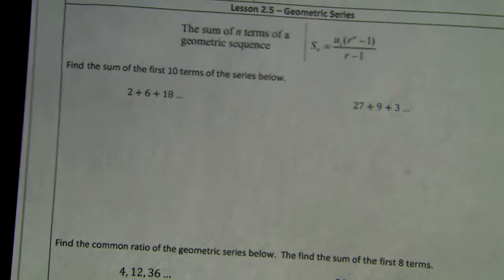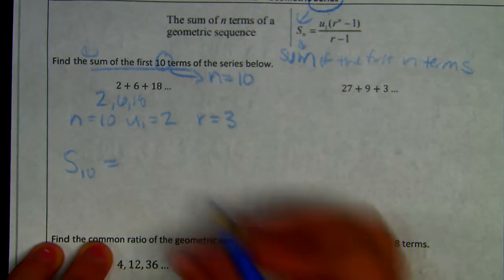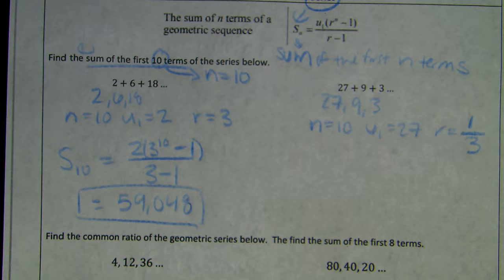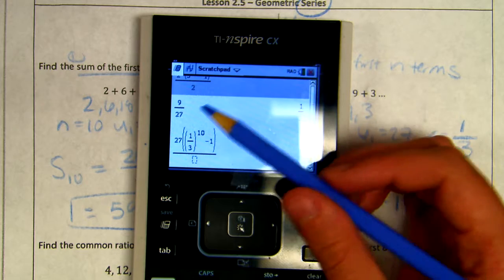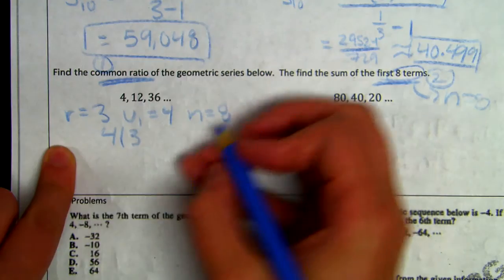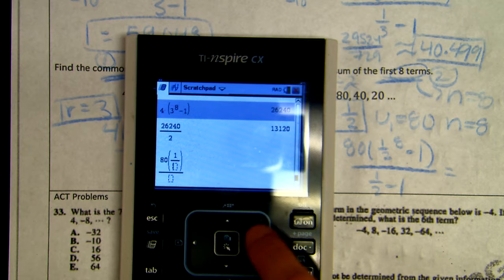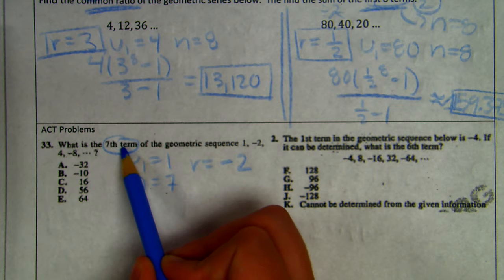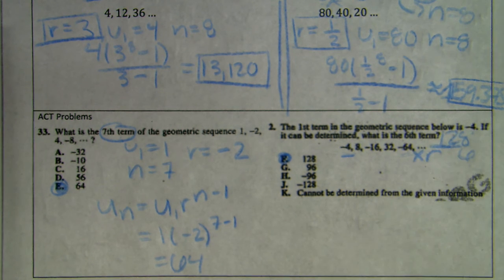HOMEWORK 6 STUDIES BACK